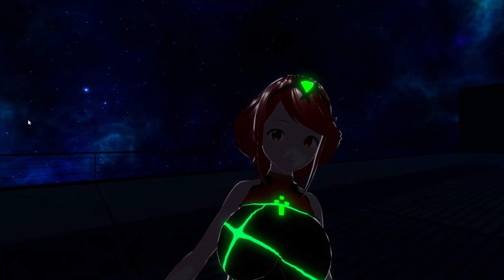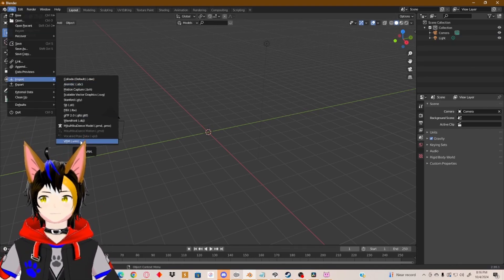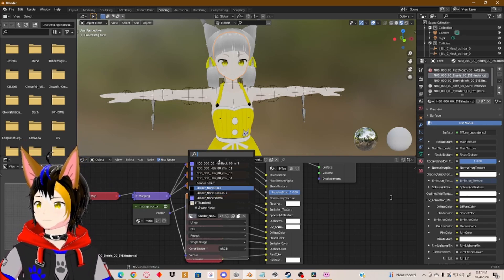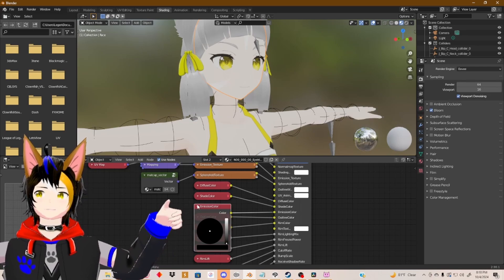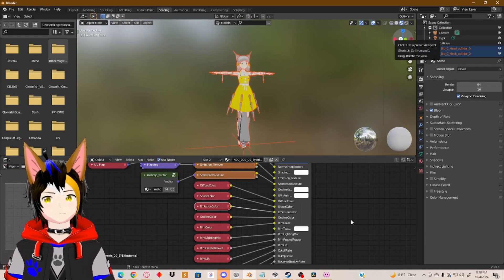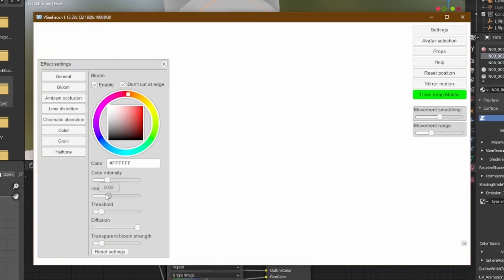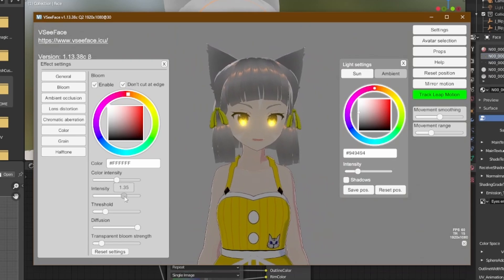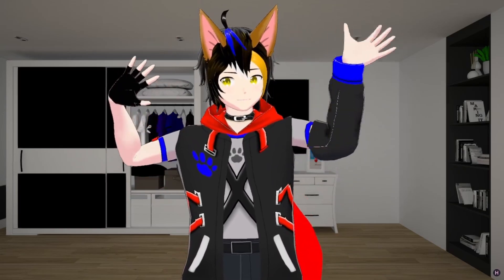VTuber Glow effect Tutorial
Many tutorials involve the use of Unity and an image with white color. The same thing applies to Blender. I suggest you try more things after learning this.

Hi Fluffy Fluffs! My name is Kitzu and I am an artist majoring in both 2D and 3D game art. I hope I can inspire people